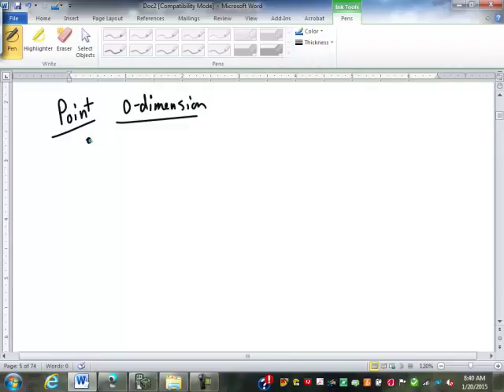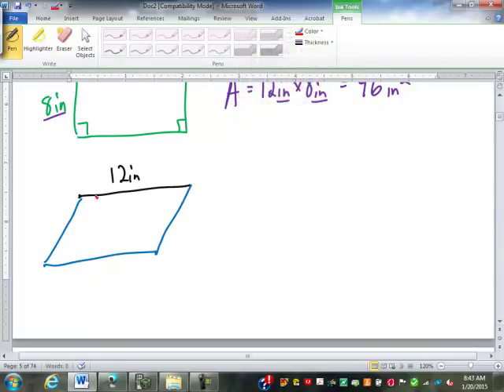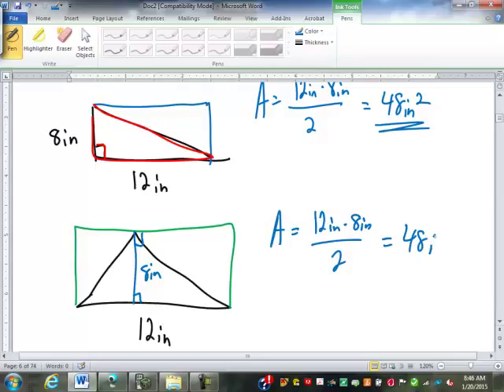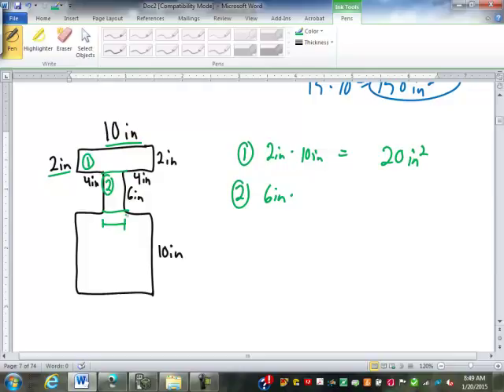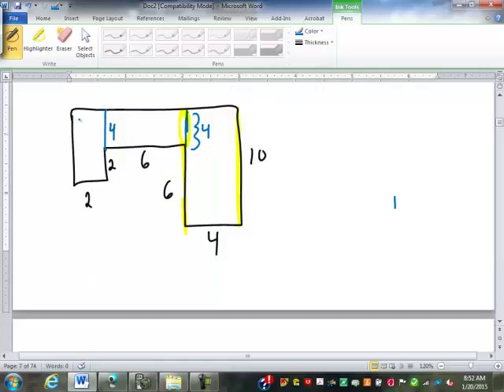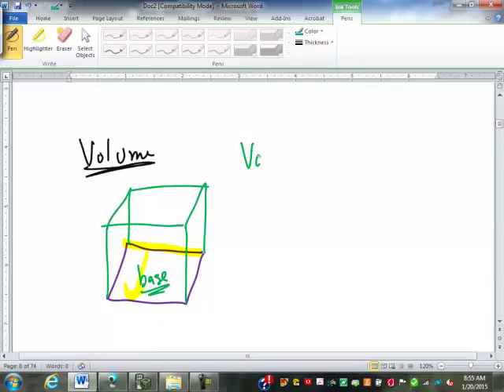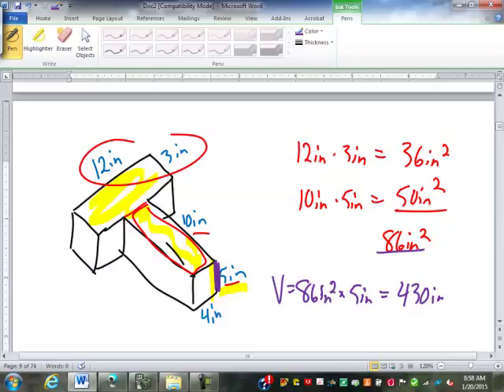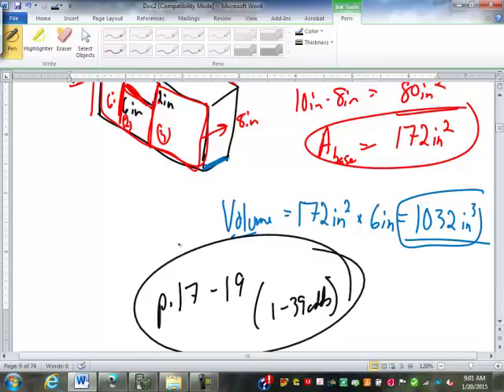Day 5 Areas and Volumes